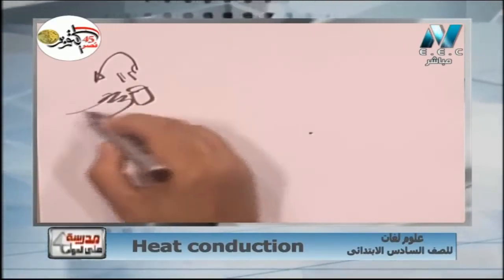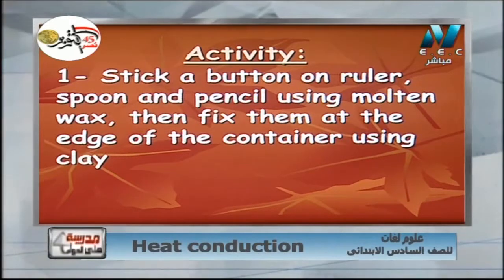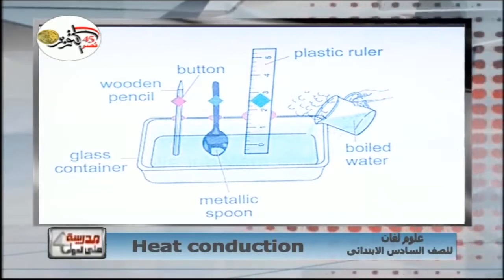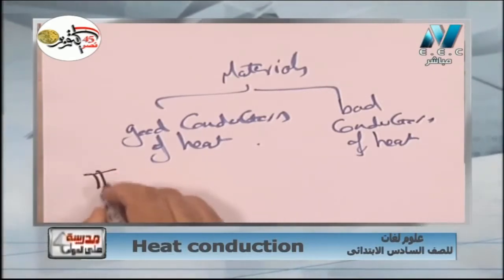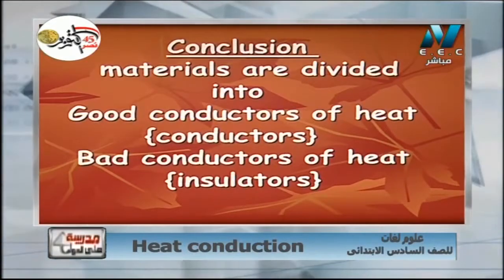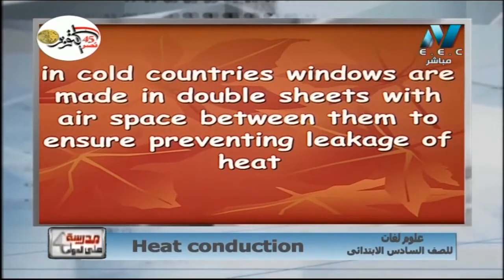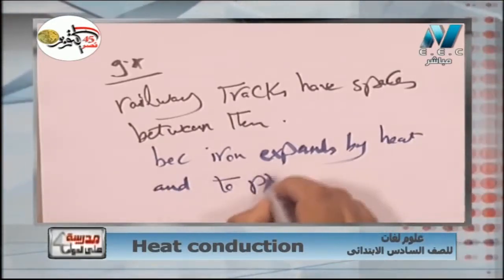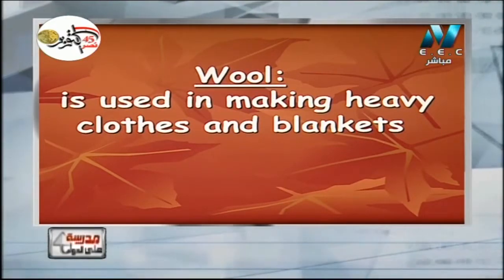علوم لغات الصف السادس الابتدائى 2019 - الحلقة 4 - Heat conduction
علوم لغات الصف السادس الابتدائى -  Heat conduction  تقديم  أ/نادر نسيم
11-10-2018